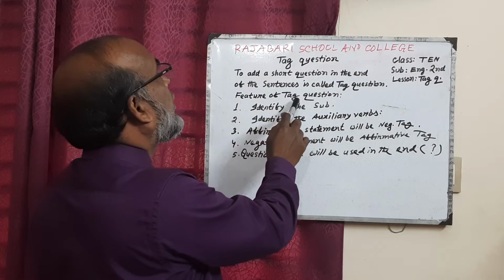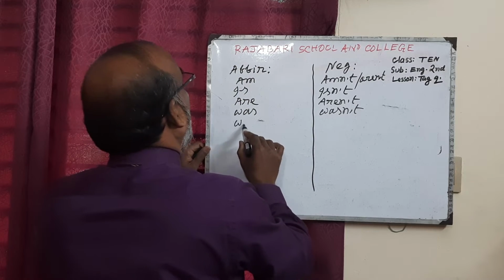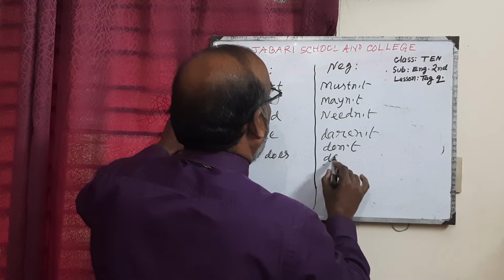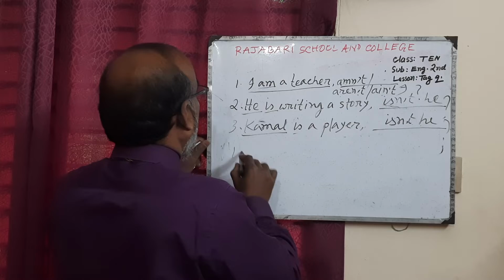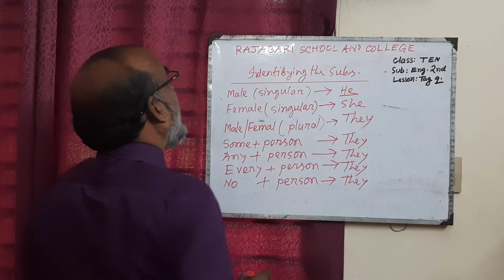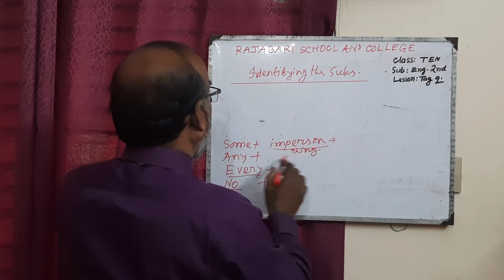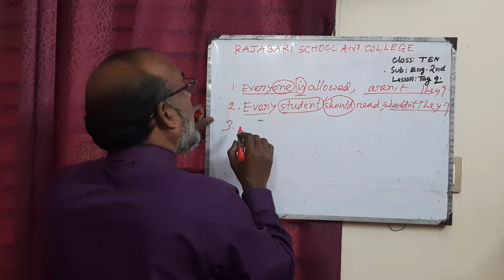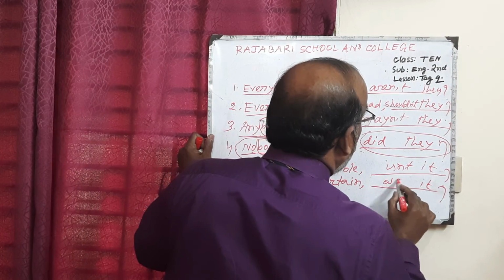English 2nd Paper (Lesson : Tag Question)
Mohammad Nasir Uddin Akand,
Senior teacher,
Rajabari school and college,
Keraniganj, Dhaka.